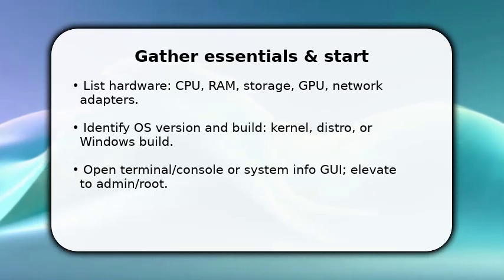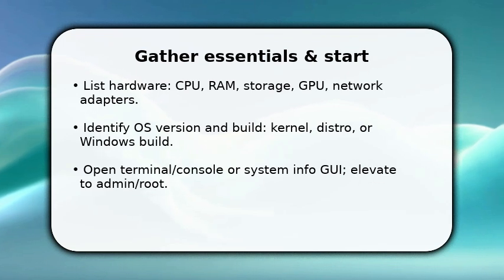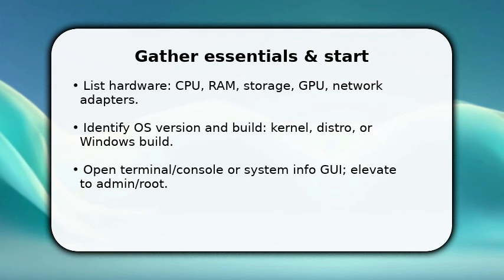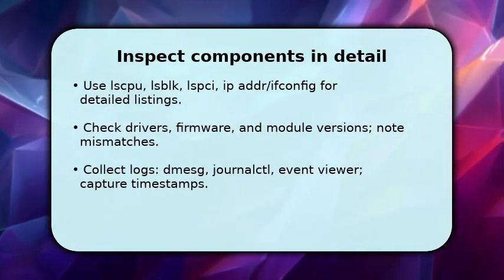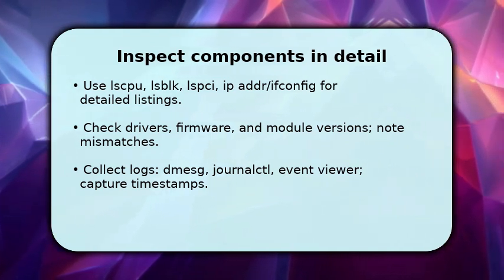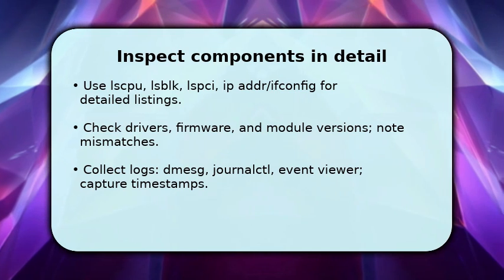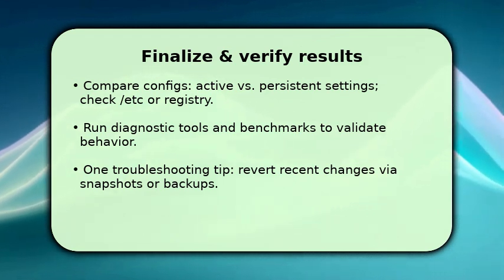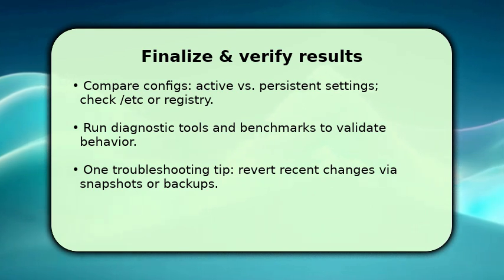How to Know System Configuration - Step by Step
Discover the ins and outs of system configuration through our comprehensive guide. Step by step, learn how to identify your current setup including hardware specs, software versions, network settings, and more.

system configuration, hardware specifications, software version check, network settings identification, step-by-step system configuring, understanding computer components, configurating operating systems, troubleshooting hardware issues, optimizing network setup, computer maintenance guide